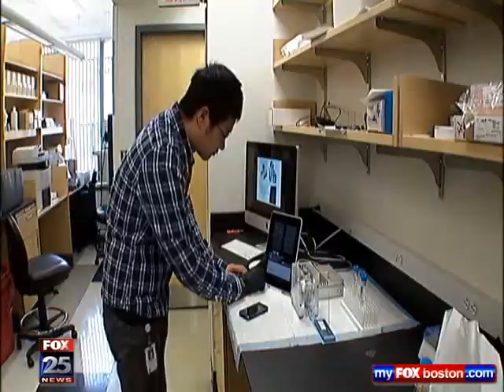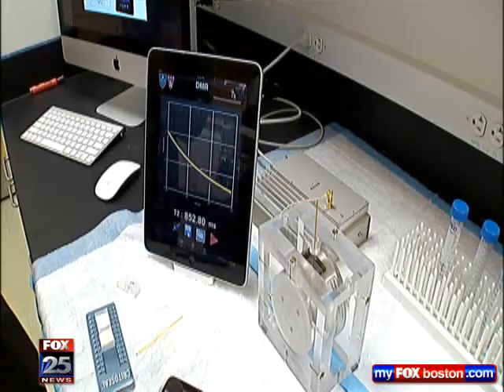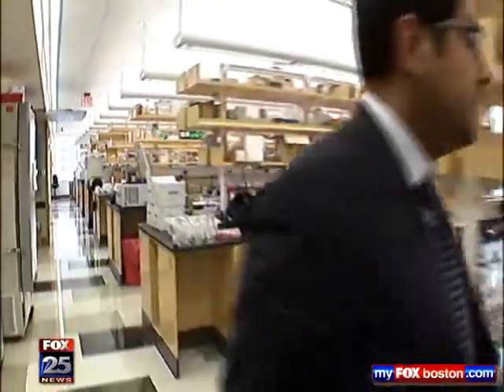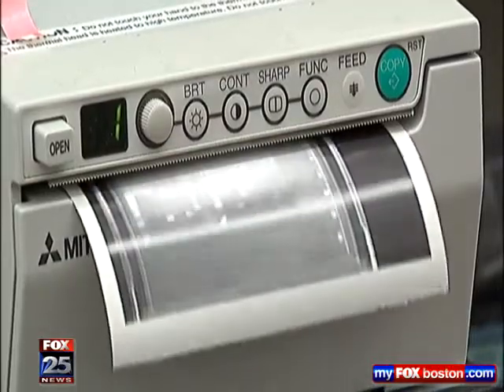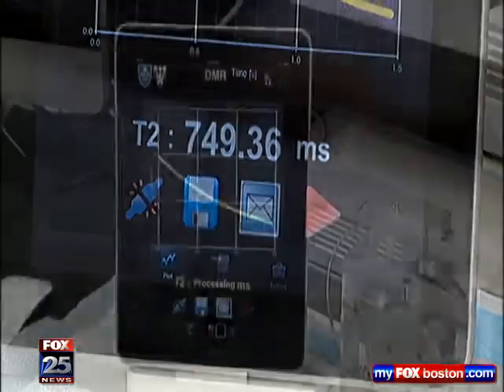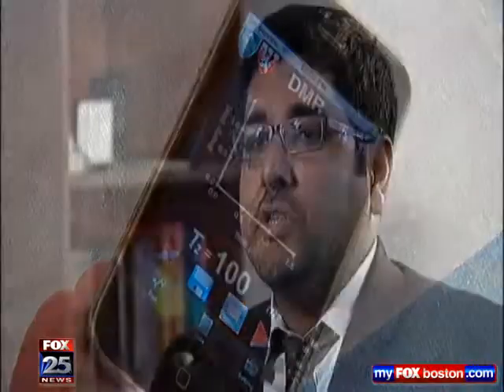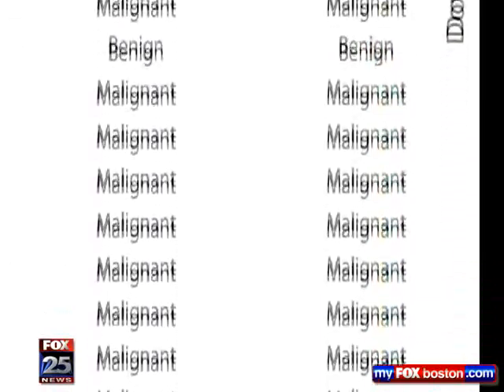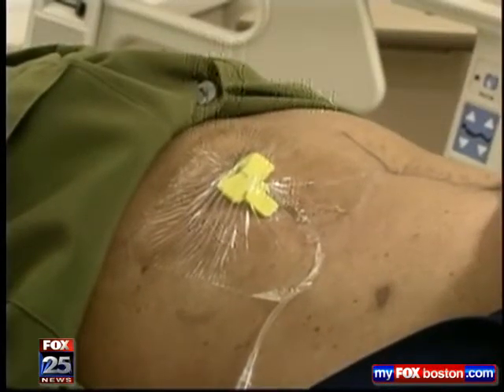Local Hospital Working on Quicker Cancer Diagnosis Through Technology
What's being done in the Weissleder Lab at Massachusetts General Hospital may revolutionize the way cancer is diagnosed. And it's all being done, with the help of some of the hottest tech toys. It is a little machine the size of a tissue box, that is a mini version of a nuclear magnetic resonance, or NMR machine.